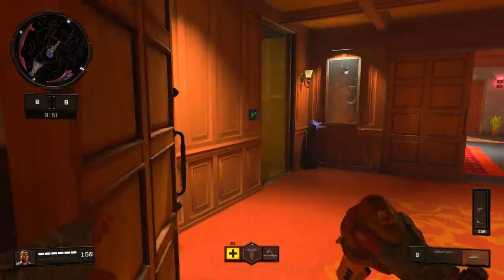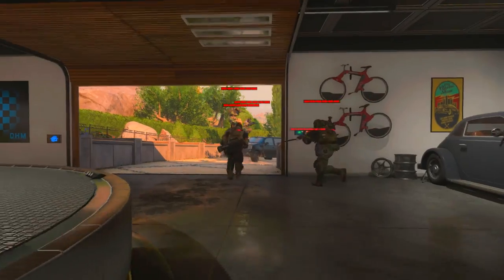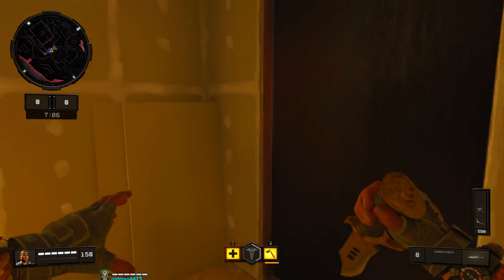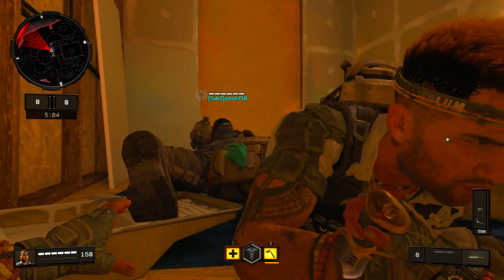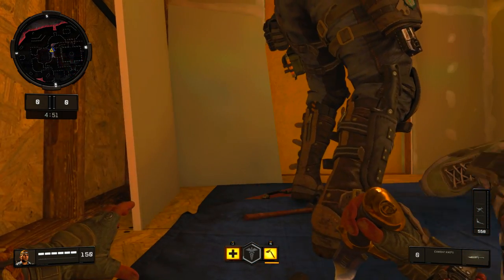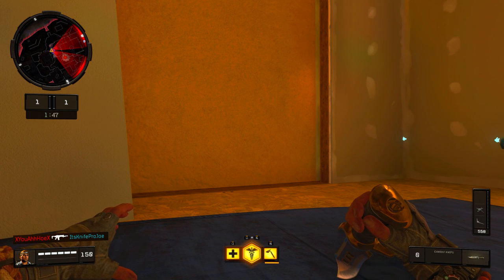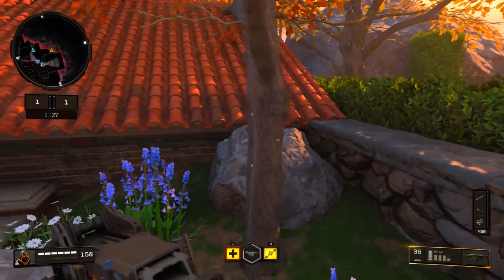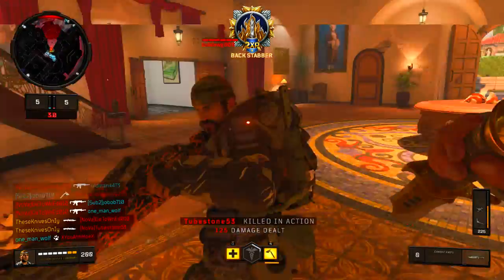the SECRET ROOM... (They Couldn't Find Us!) - Black Ops 4 Hiding Tactics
Don't Forget to Slap the Like Button!

-TheseKnivesOnly